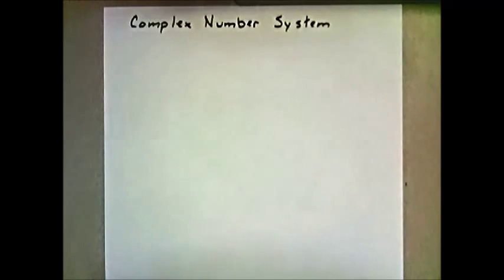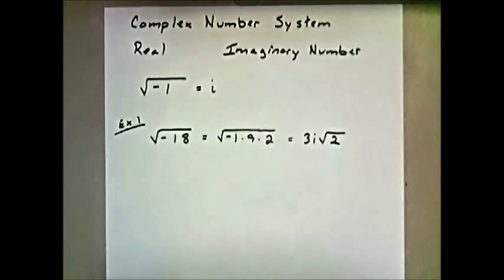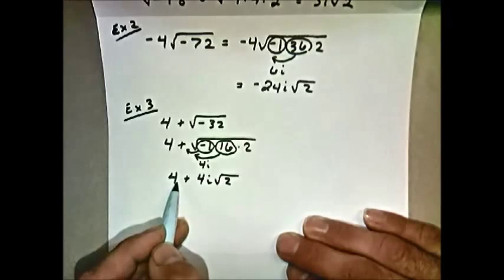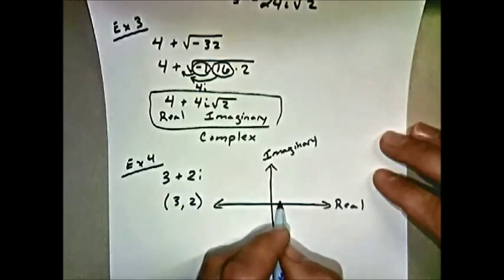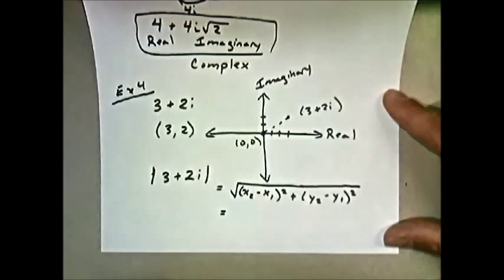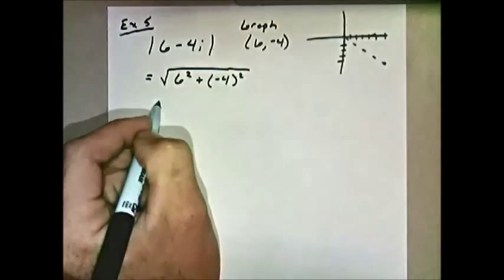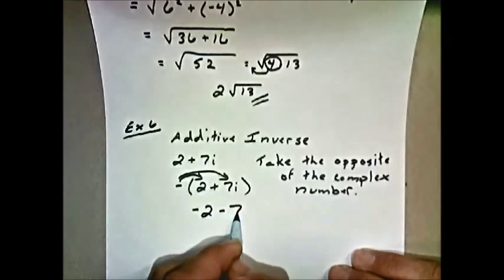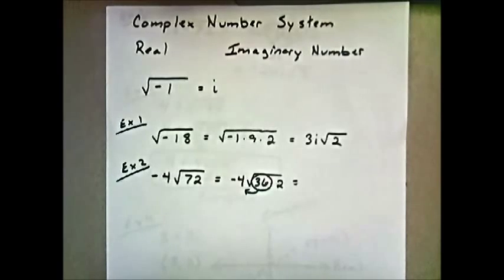Complex Number System